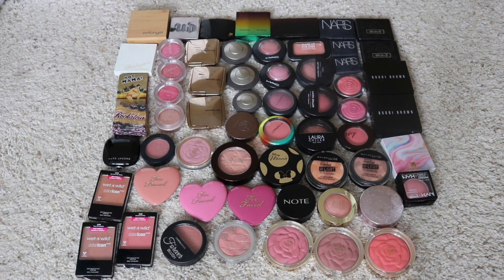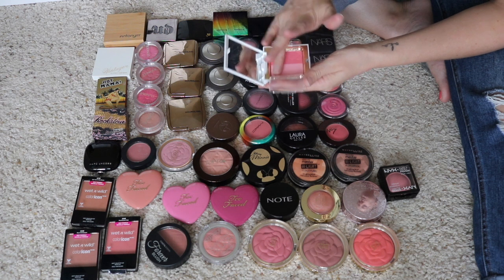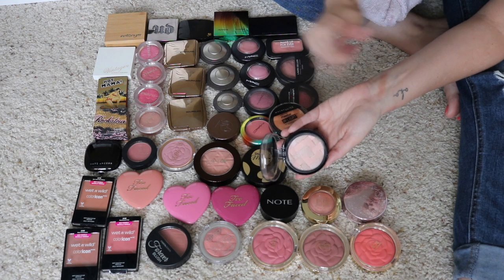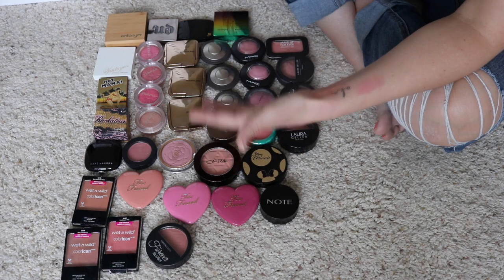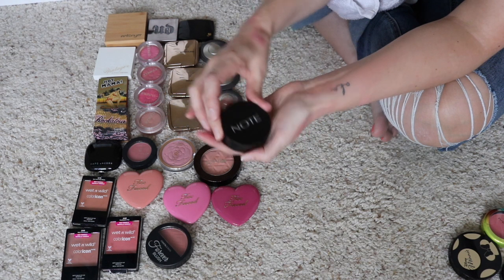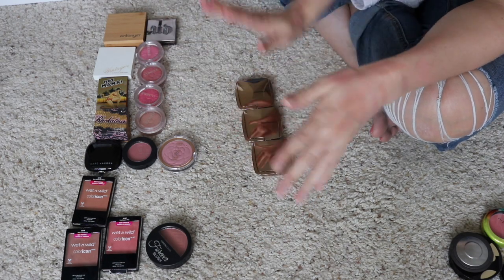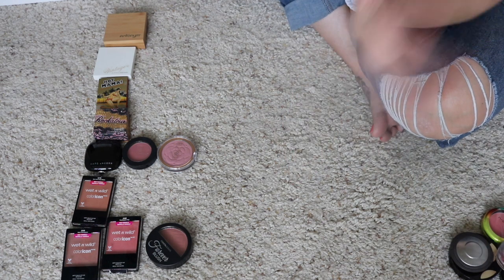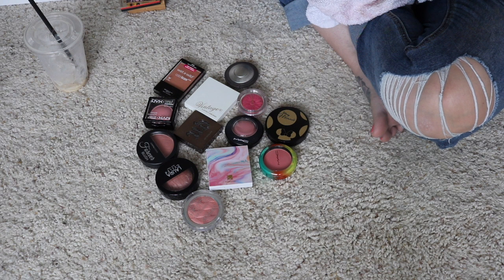Blush Declutter 2018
Today we will be doing a declutter of my blush collection. This was another really hard category! I hope you enjoy watching this declutter. Next we will be doing bronzers! Have a fantastic day. :)

Products shown:
Bobbi brown shimmer brick
nyx baked blush
laura geller baked gelato blush
maybelline master highlight
milani powder blush
milani baked blush
Nars blush
No7 blush
Ofra blush: I received this product complimentary from OFRA Cosmetics.
kevin aucoin neolime light blush
make up for ever blush
laura geller baked blush
Mac mineralize blush
mac powder blush
too faced love flush blush
makeup geek blush
becca blush
lancome blush
hourglass blush
flower beauty blush
coastal scents forever blush
clinique cheek pop
urban decay blush
antonym baked blush
the balm hot mama
benefit rockateur
100% pure blush: I received this product complimentary from 100 percent Pure.

My favorite Amazon products:

 Lisa Stevens
855 Trosper Road SW
STE 108-390